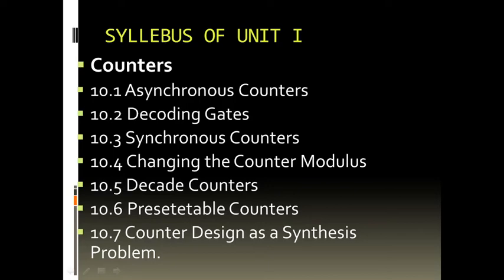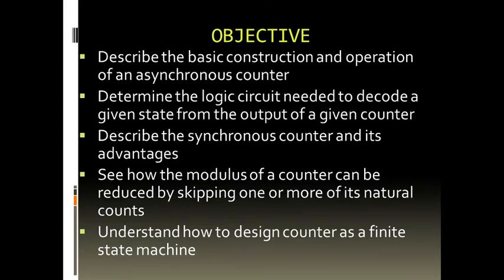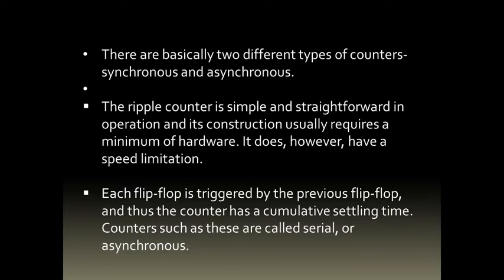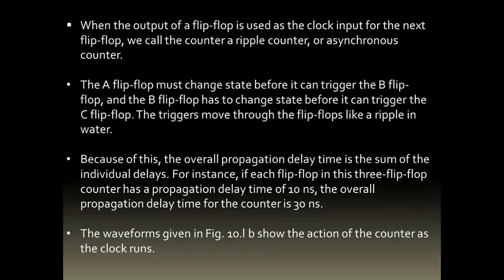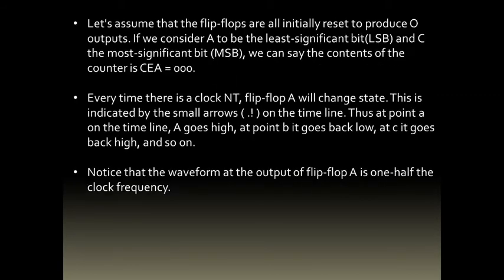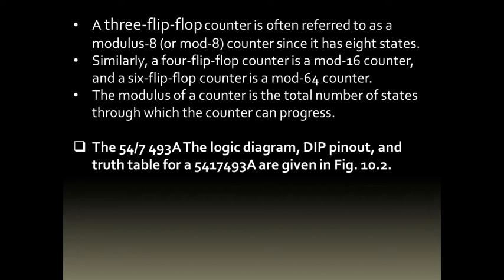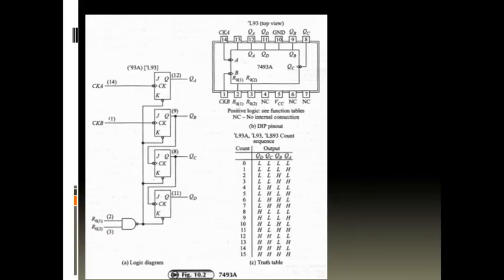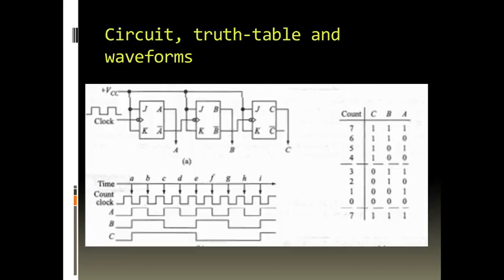EL 5502 Lecture 1 DGT